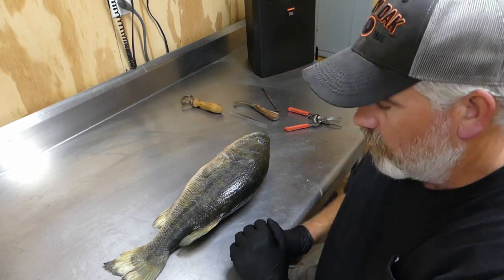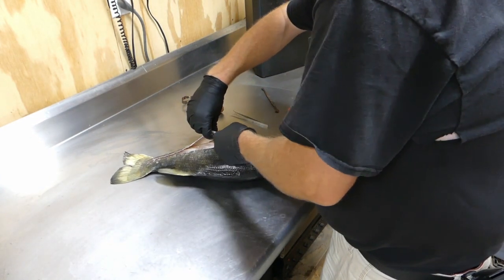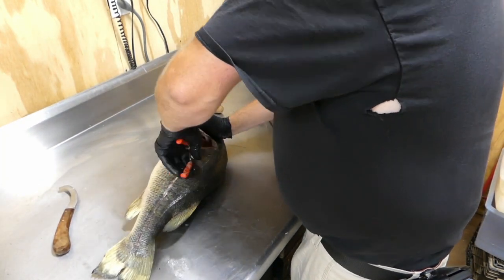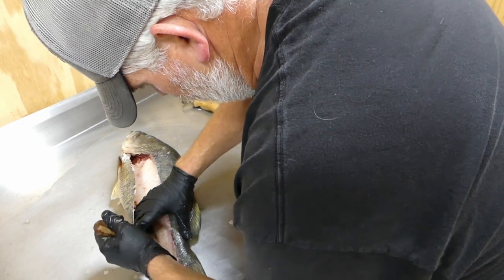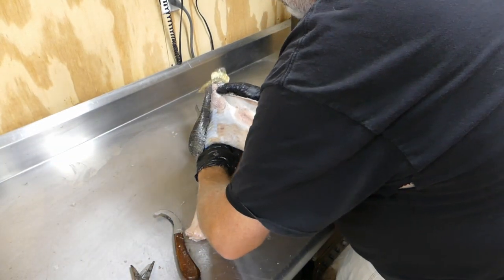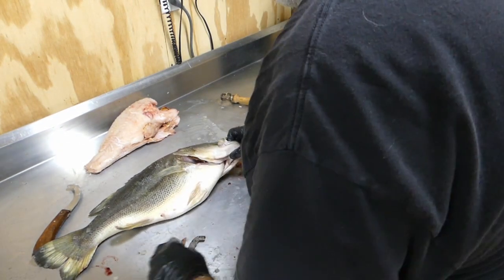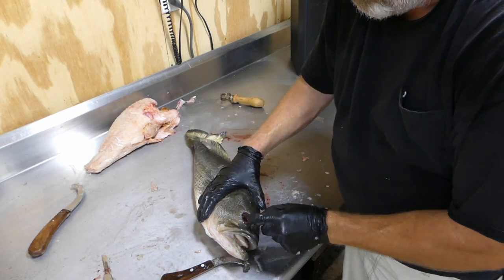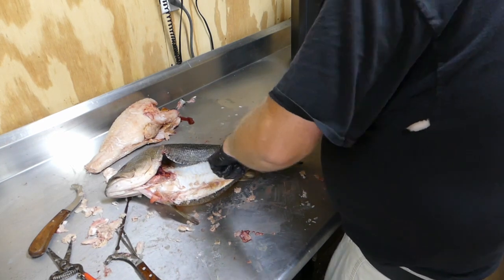How to skin a bass for taxidermy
Removing the skin to be prepaired for the tanning process